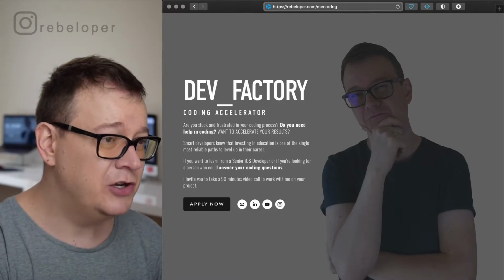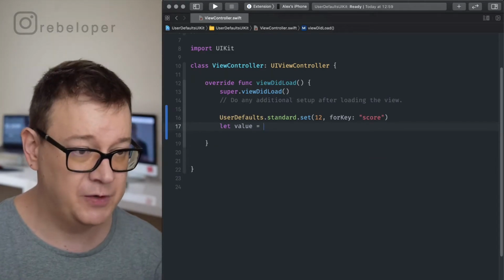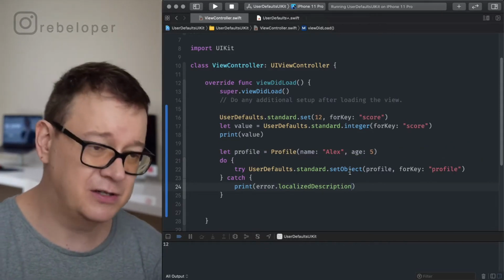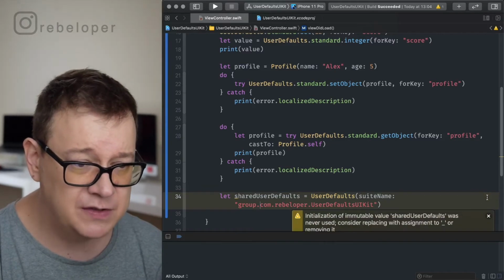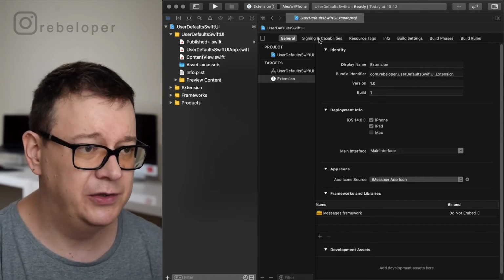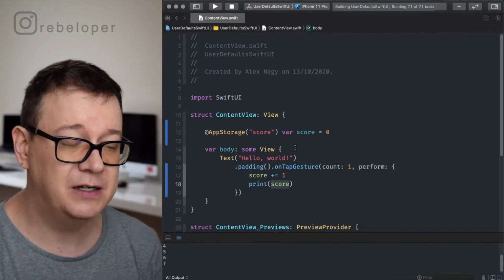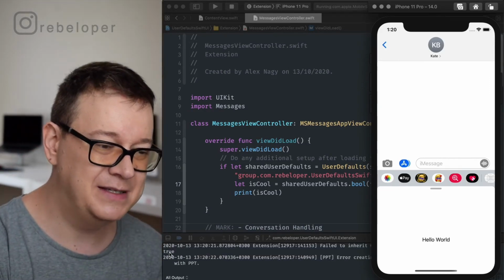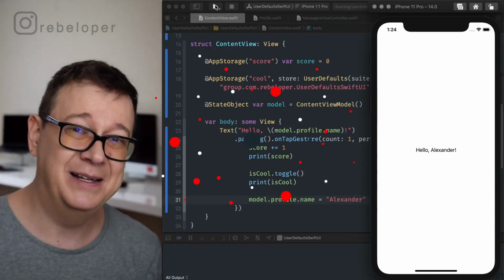UserDefaults Swift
Swift UserDefaults - How to Save User Data
Do you want to learn swift userdefaults and how to save data with userdefaults? Want to know what is nsuserdefaults swift? Are you looking for a nsuserdefaults example swift? In this nsuserdefaults ios video, I teach you how to use swift user defaults and save user data. I will help you to understand nsuserdefaults synchronize, swift save data to file, user preferences and much more.
I will guide you step by step how to use nsuserdefaults in uikit swift and swiftui. You will see how to use userdefaults swift in swiftui vs uikit. This tutorial is a swiftui documentation and uikit documentation too, full of uikit examples.
In this swift code tutorial I will talk about swift save data and user defaults swift. If your goal is to learn everything about user defaults, this swift ios video is perfect for you!

CHAPTERS:
00:00 INTRO
00:19 WHAT YOU WILL LEARN
00:50 UIKIT PROJECT SETUP
03:30 USERDEFAULTS UIKIT BASICS
06:24 USERDEFAULTS + CODABLE = FUN
10:14 SHARE USERDEFAULTS ACROSS APPS & EXTENSIONS IN UIKIT
15:16 USERDEFAULTS SWIFTUI PROJECT SETUP
18:16 USERDEFAULTS + SWIFTUI = APPSTORAGE
20:55 SHARE USERDEFAULTS ACROSS APPS & EXTENSIONS IN SWIFTUI
24:27 APPSTORAGE + CODABLE
28:32 WHAT TO DO NEXT